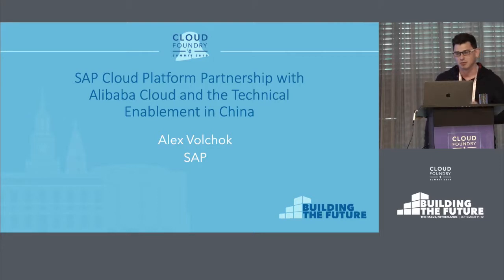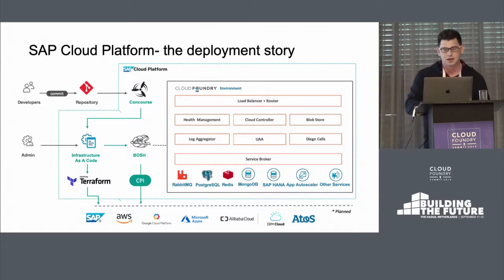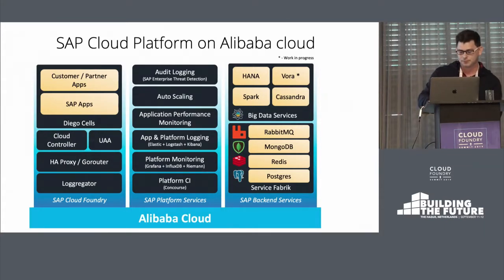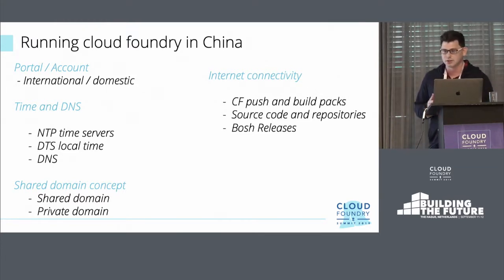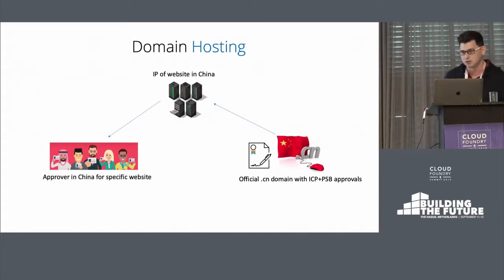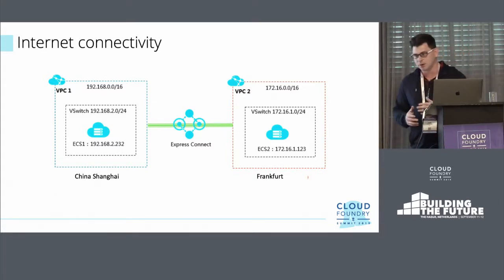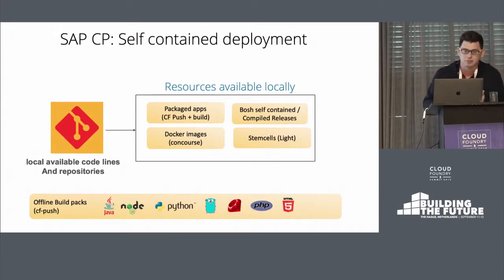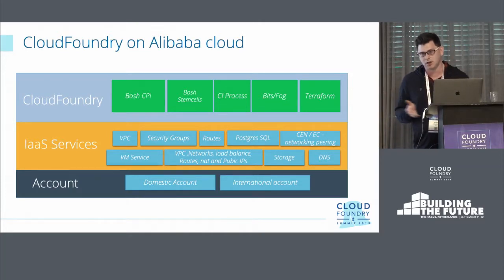SAP Cloud Platform Partnership with Alibaba Cloud & the Technical Enablement in China - Alex Volchok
SAP Cloud Platform Partnership with Alibaba Cloud and the Technical Enablement in China - Alex Volchok , SAP

"Alibaba and SAP partnered two years ago to deliver enterprise cloud solutions in China through Alibaba Cloud to help customers adapt to fast-changing market demands.
 As part of the partnership, Alibaba Cloud customers will be able to deploy SAP Cloud Platform to extend their current business solutions, build new applications and integrate third-party technologies."